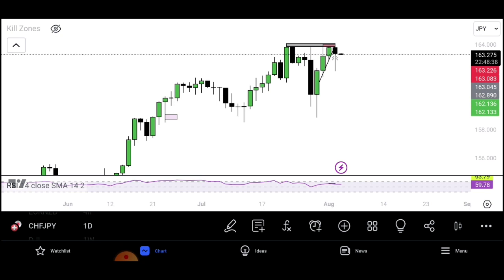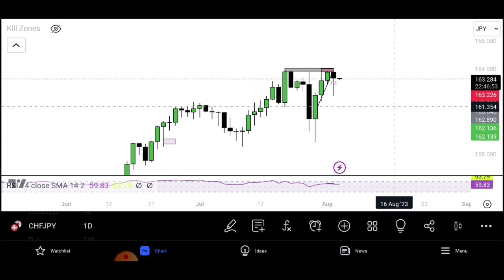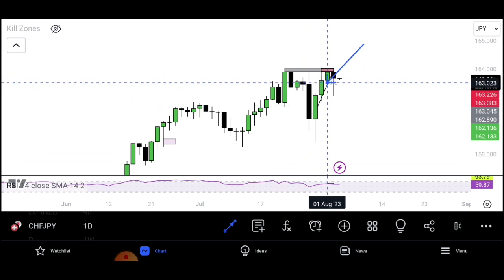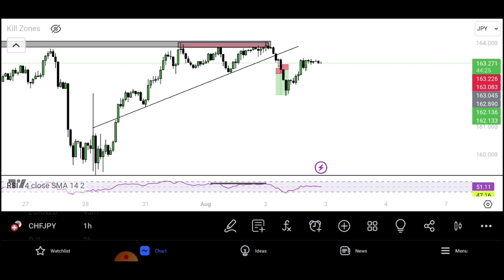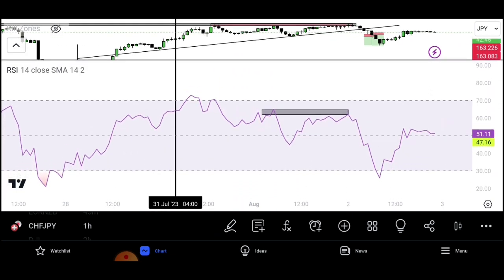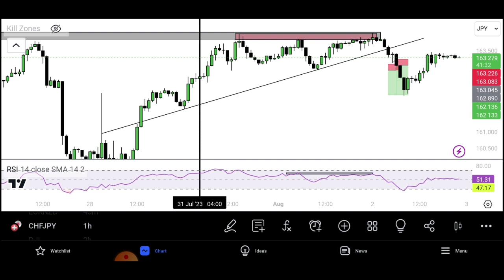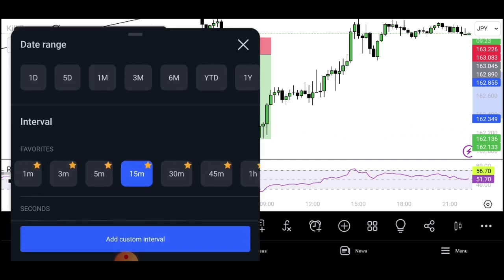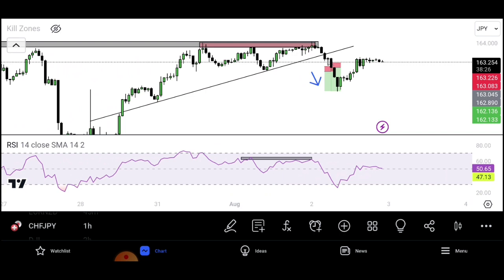trend line Breakout on CHFJPY, (2ND, AUGUST 2023)